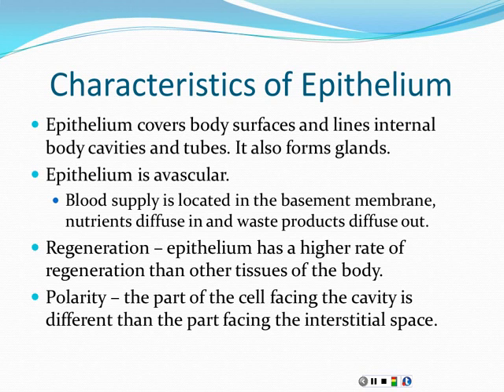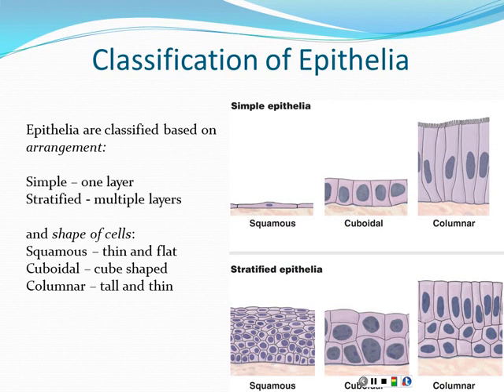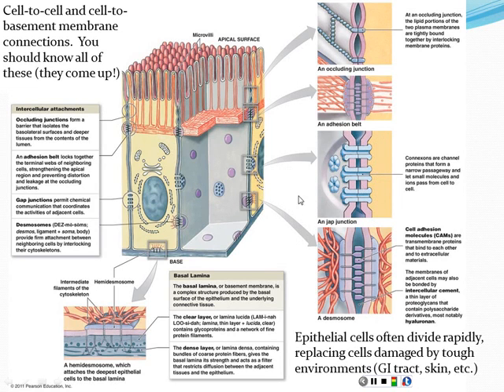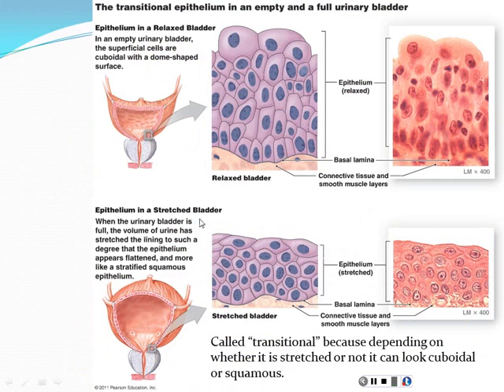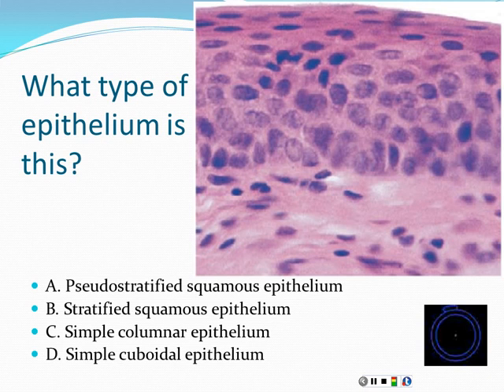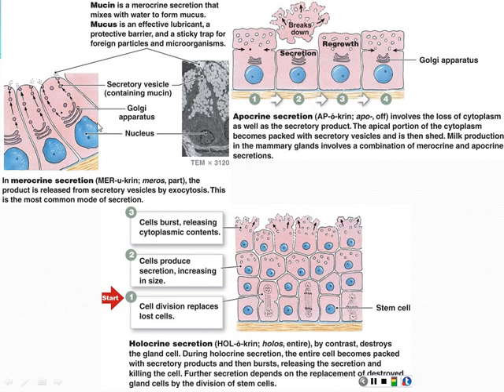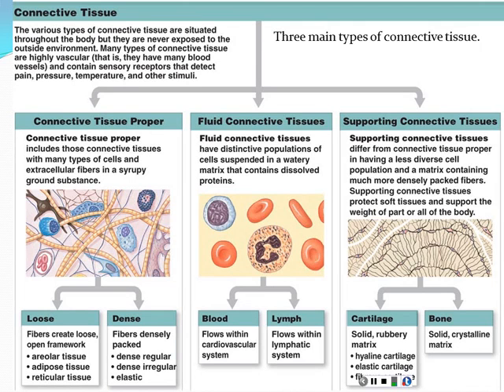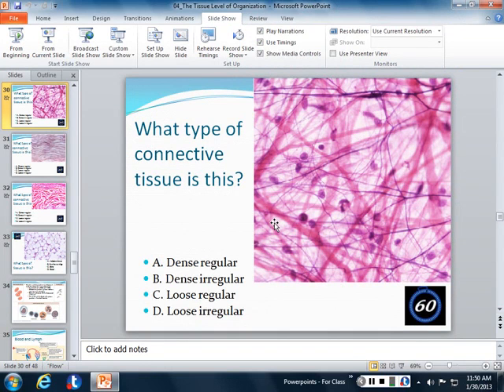Tissue Level of Organization (Part 2)